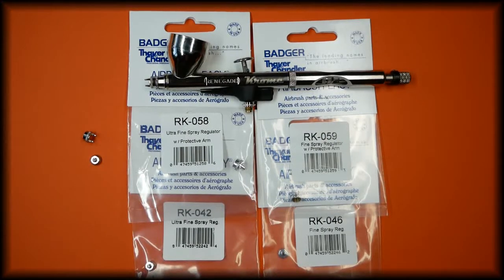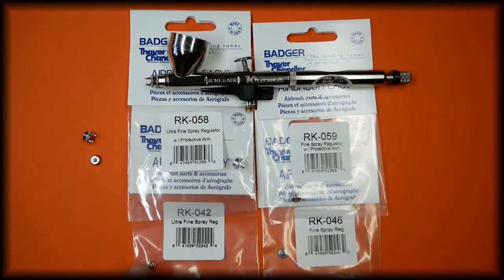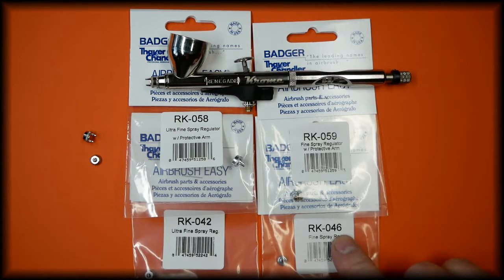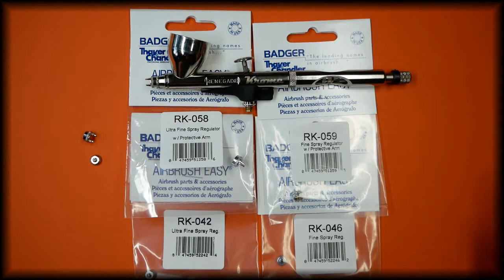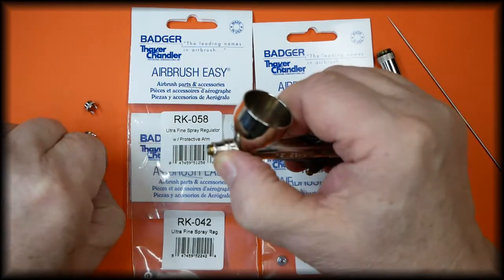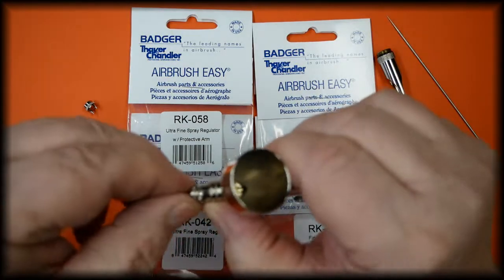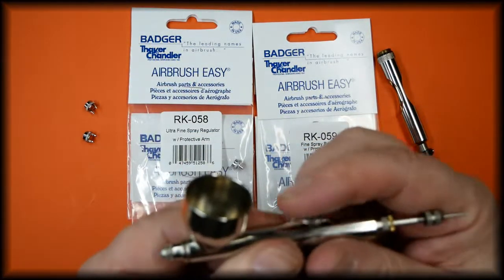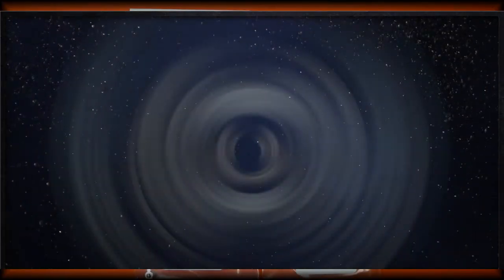Badger Airbrush Krome Spray Regulators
The “Krome 2 in 1” RK-1 Airbrush. Designed by pros for professional results, Badger’s bright new gravity feed Krome airbrush outshines other detail airbrushes It features a “glide coat” finished trigger and rocker lever for a friction free trigger stroke.
The Krome’s -Inch softer-Inch trigger tension allows for greater detail triggering control, and the micrometer trigger stop setting allows the user to set and reference spray patterns to 1/1000 of an inch (millimeter). An ergonomic under body finger rest was added for greater comfort during prolonged detail finishing sessions.
The “Krome 2 in 1” RK-1 Airbrush Kit includes an ultra-fine Krome airbrush with a 3/8-ounce. mounted colour cup, an additional fine tip, fine spray regulator, and fine needle;
Features
Double Action
Paint flow adjustment.
0.21mm nozzle fitted.
0.33mm Needle/Nozzle spear Set Up.
"Tensionsense" ultra responsive trigger stability control system.
"Stopset" accu-precision trigger setting mode .
Exact taper fit, non-thread micro-precise paint tips.
"Pointperfect" carbide polished needle micrology .
"Smartcenter" nozzle technology with a patented "guide and hold" assembly design that ensures perfect paint tip centering for tighter line production.
Trigger and back lever have  been treated with Glide-Coat which gives an incredibly smooth trigger action

All parts for the Badger Krome airbrush can be purchased from our store in the UK

Badger Krome airbrush badger Krome spare parts # badger airbrush UK